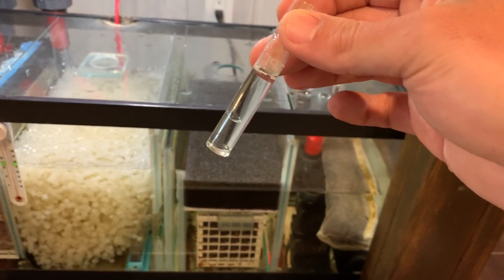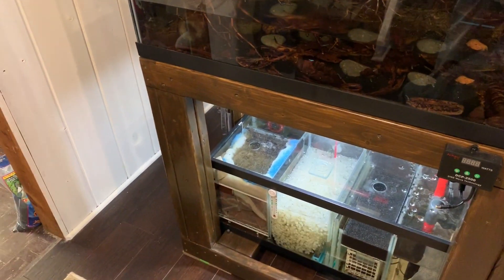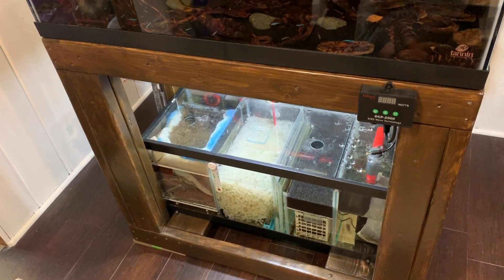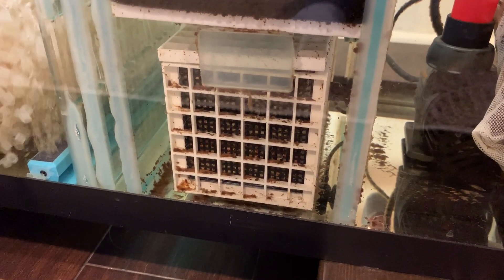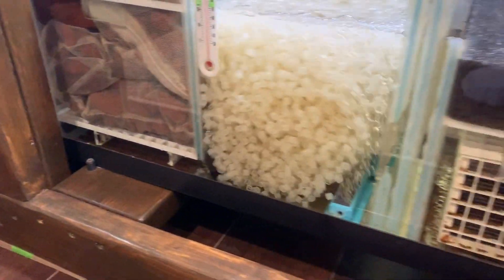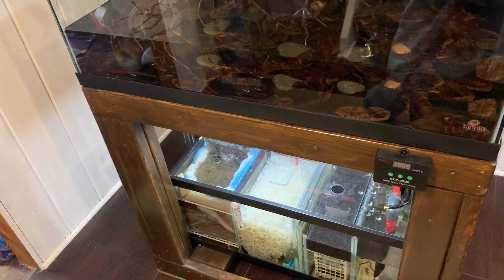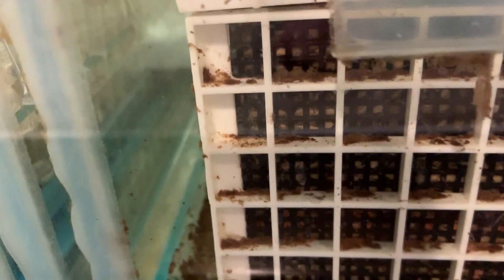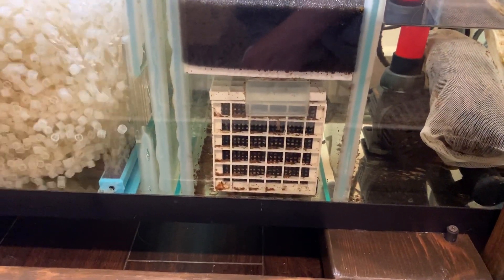Update... I’m shocked - anoxic filtration 😱